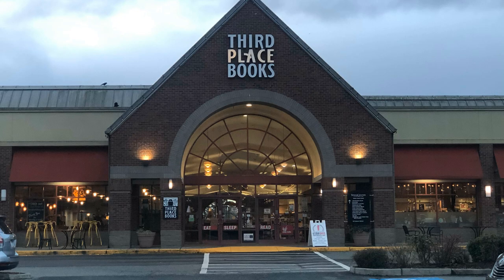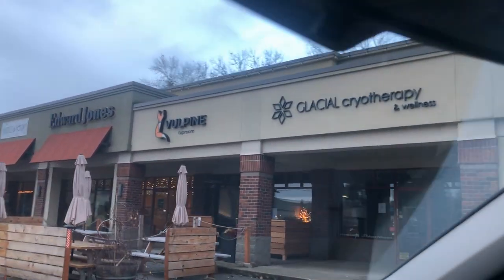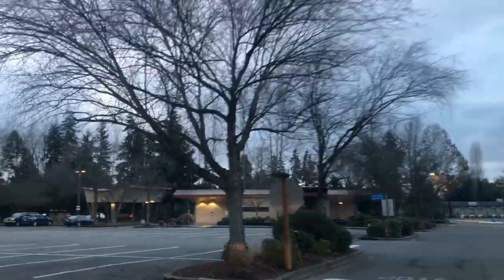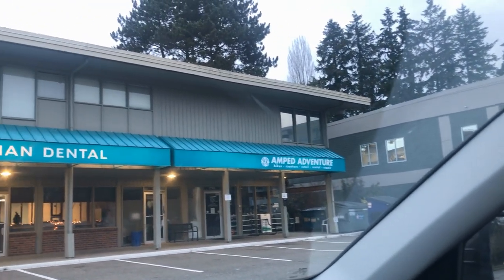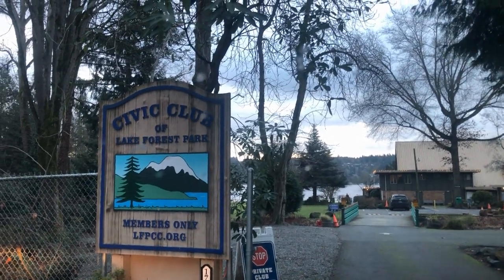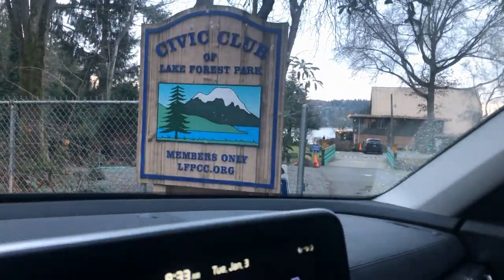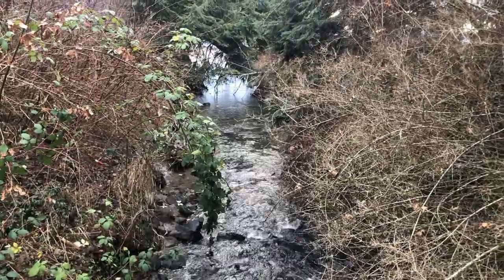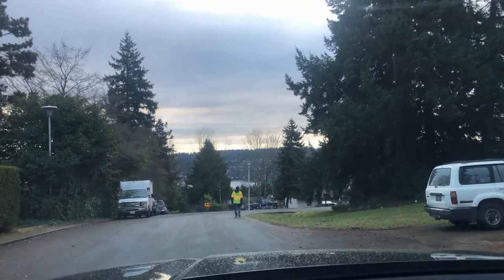Living in Lake Forest Park, WA - Featuring LFP Town Center, Sheridan Beach & Sheridan Heights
Thinking about moving to Lake Forest Park, Washington?  See what all the fuss is about.

Join real estate agent Emily Cressey's latest adventure as we take you on a drive-along tour of the picturesque Lake Forest Park, Washington! In this video, we'll be exploring the coveted Sheridan Beach and Sheridan Heights neighborhoods nestled along the serene shores of Lake Washington and Lake Forest Park Town Center and The Civic Club across the street.

You'll see why this charming part of the Pacific Northwest, showcasing the natural beauty of western Washington and its woodsy residential areas that make Lake Forest Park so unique.

Lake Forest Park Town Center:  Community Hub
We'll start our journey by cruising through Lake Forest Park Town Center - this is the community hub, and will show you how "hip and happening" LFP may (or may not) be.  But it's community, and it's home.  Walkable and safe even for teen and tween girls who like to walk here to sip a Starbucks, and shop at Ross.

🌳🏞️ Explore Sheridan Beach:
From there, we'll drive through the classy streets of Sheridan Beach and take a peak at some luxury waterfront properties along Lake Washington.

🏡🏘️ Sheridan Heights Charm:
If you can't live by the shore, the next best bet is to try to catch a view of the water from the hill.  We'll make our way to the Sheridan Heights neighborhood, known for its elegant homes and stunning views. Marvel at the picturesque streets lined with beautiful houses, each with its own character and charm. We'll take you on a leisurely drive through the winding roads, showcasing the well-kept style that gives this neighborhood its unique character.

🚗 Spectacular Lake Views:
Throughout the video, you'll be treated to breathtaking views of Lake Washington, offering glimpses of its shimmering waters and the tranquility that it brings to the community. Lake Washington is popular for swimming, fishing, boating, water skiing, and flying - as the occasional airplane takes of from Kenmore Air's water-taxi port.

🌲🌞 Outdoor Recreation:
Lake Forest Park is not just about stunning views; it's also home to trees, trees, trees - and they're mostly all protected.  Discover local parks, scenic spots for picnics, and hidden gems for hiking and outdoor adventures.

Thanks for tuning in, and we can't wait to see you in our next journey as we continue to explore the beauty that surrounds us here in the Seattle area. Enjoy the ride! 🚗🏡🌊

📲 We have so many people contacting us who are moving here to Seattle, Washington and we ABSOLUTELY LOVE it! Honestly, if you are moving or relocating here to Seattle, Bellevue, or Everett (King and Snohomish Counties), we can make that transition so much easier on you!

Emily Cressey and The HomePro Associates Team at HomeSmart.

00:25 Introduction
01:34 Lake Forest Town Center
05:21 Sheridan Beach
06:20 Lake Front Property
09:21 Burke-Gilman Trail
11:41 Leaving Sheridan Beach
12:14 LFP Civic Club
13:00 Lyon Creek Waterfront Preserve
15:06 Harbour Village Marine & North Lake Marina
16:02 Lake City Way
16:21 Sheridan Heights
21:55 Brookside Elementary School
22:42 Animal Acres Park
23:08 LFP Presbyterian Church
23:34 Las Pepitas Preschool
23:59 Eagle Scout Park
25:03 Join our community

CHOOSE THE RIGHT PUGET SOUND NEIGHBORHOOD FOR YOU

Emily Cressey and the team at HomePro Associates love helping new home buyers, as well as those looking to sell their home. To be effective, buyers need to be pre-qualified and ready to make a competitive offer on a home. Sellers should ideally have their home looking "show ready" before it hits the market. These are things we will guide you through.  Call or text us to say hello!